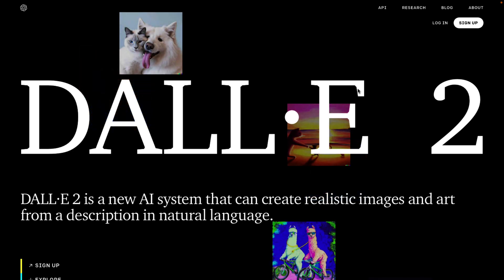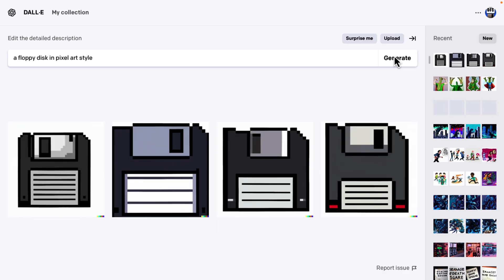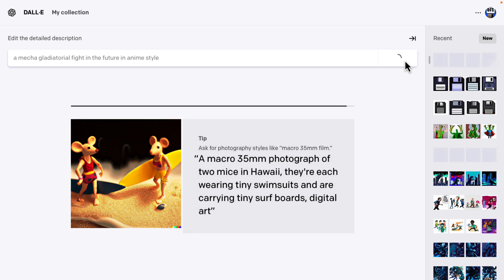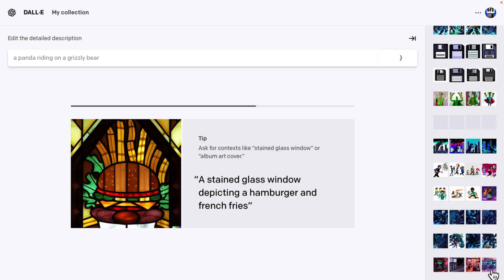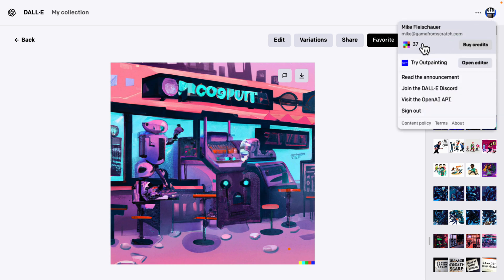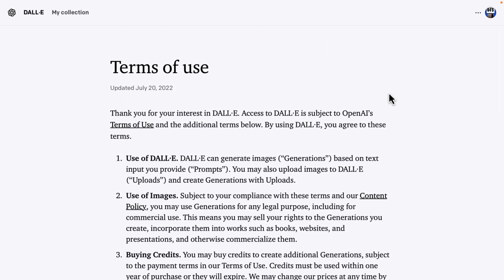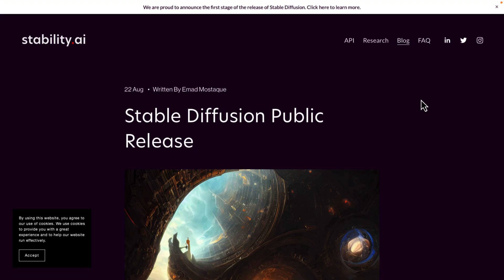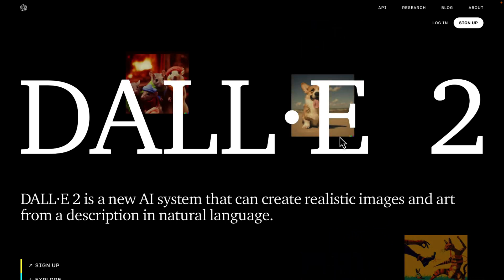Dall-E Is Here ...For Everyone!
All hail our new AI powered art overlords, for OpenAI has released Dall-E 2 to the unwashed masses.  You can now use DallE to generate up to 50 images completely free by simply providing a text description of the image you want generated.  Are AI robots coming for our jobs?